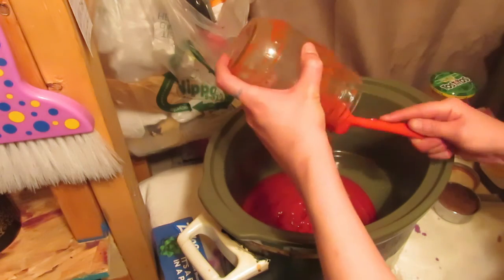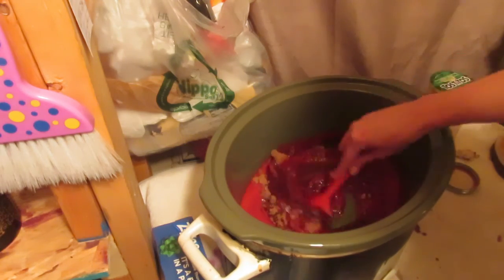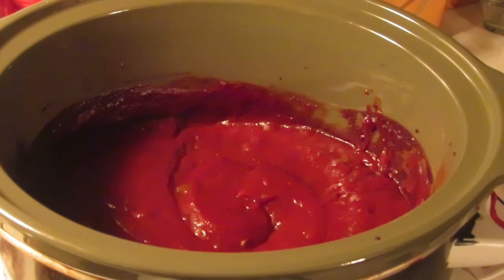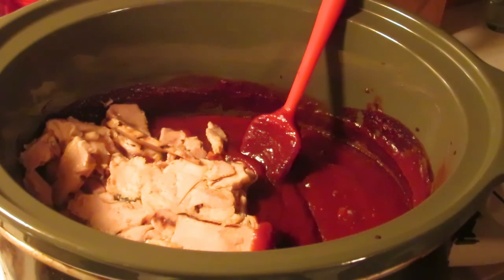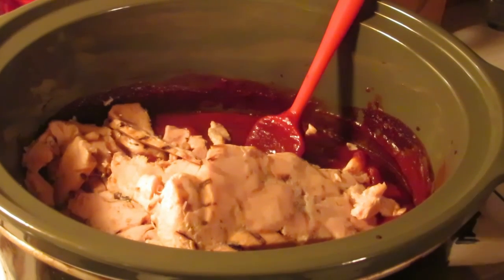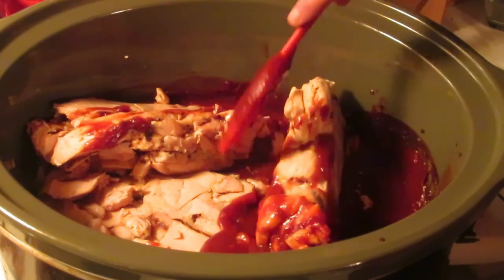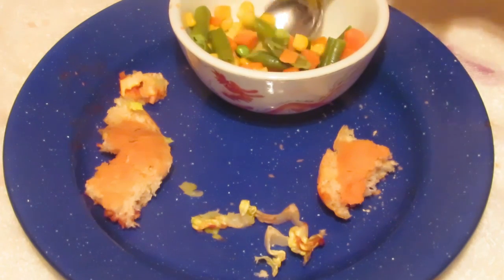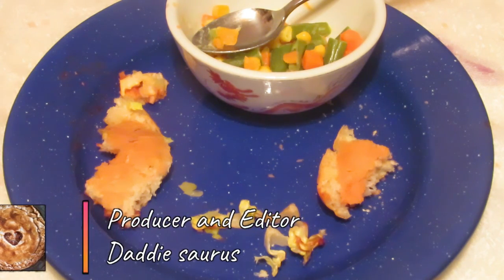Sloppy Chicken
In today's video I show you how I make Sloppy chicken. It is just like sloppy Joes but made with chicken meat.

Mommiesaurus Links

Things I use in the house and kitchen:

A Link to the Mixer I use:

A link to the Ninja Mixer, Chopper and Blender:

My favorite Cast Iron Pan of all:

A wonderful Cast Iron Bread Pan:

Cast Iron saucepans  I use to make buns:

My favorite book on natural herbs :